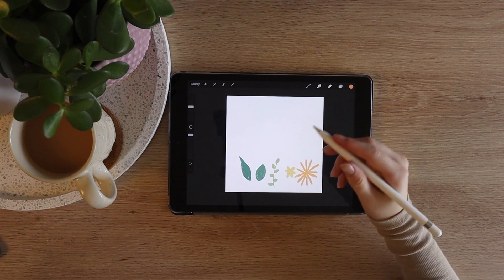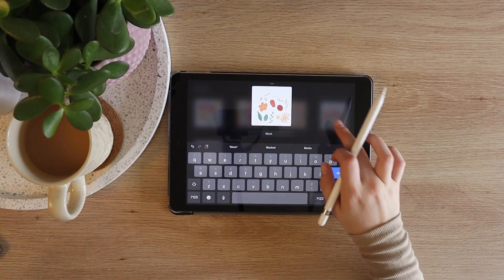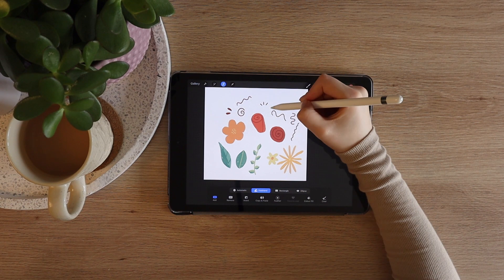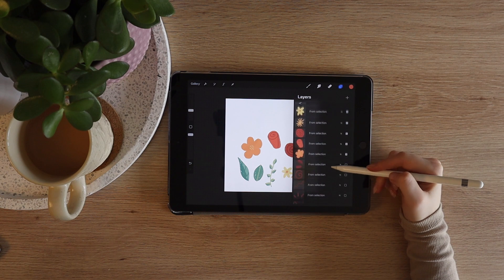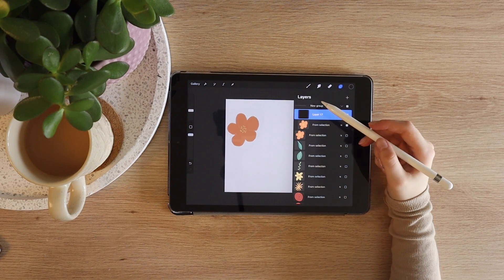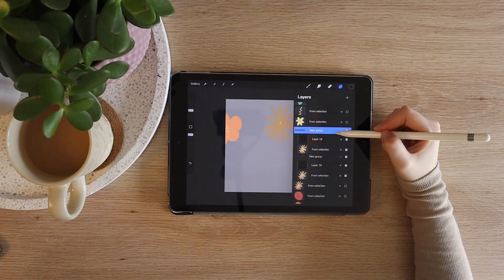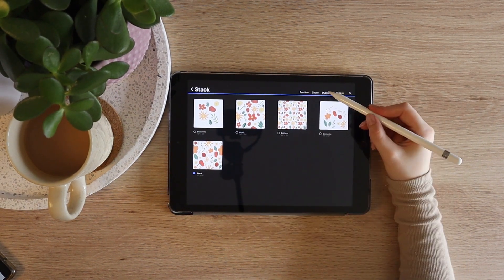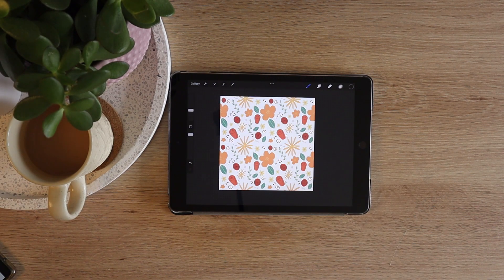How To Make A Seamless Pattern in Procreate | Taya Shania Art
In today’s tutorial, learn how you can create a seamless repeating pattern in Procreate. This technique seems complex at first, but is easy to master. Use this method to create any design you want, no matter how simple of intricate - there is no limit to what you can achieve! I want to note that this is not my original idea, so if you know the original creator, please let me know so I can credit them!

00:00 - Introduction
00:17 - Where To Start
00:42 - Step 1: Your Canvas
01:26 - Step 2: Your Layers
02:06 - Step 3: Your Block
04:20 - Step 4: The Elements
04:54 - Step 5: The Pattern
05:52 - Conclusion